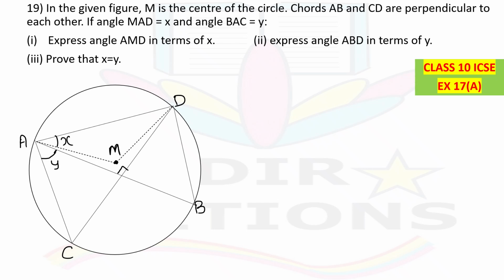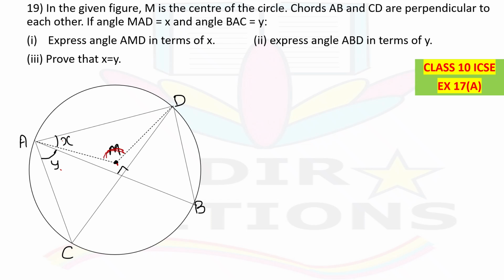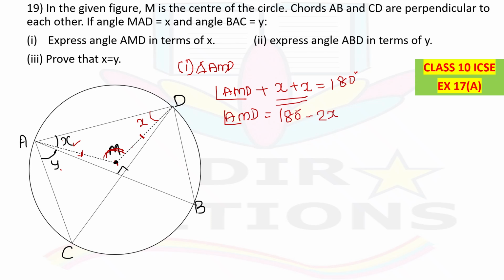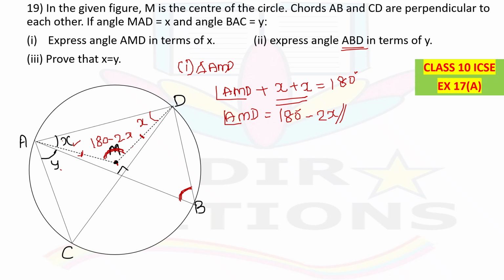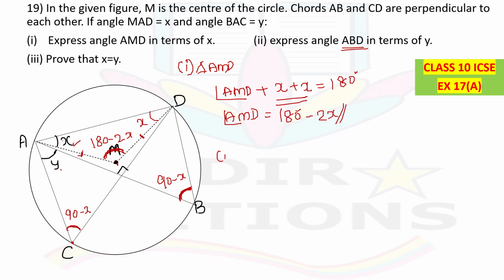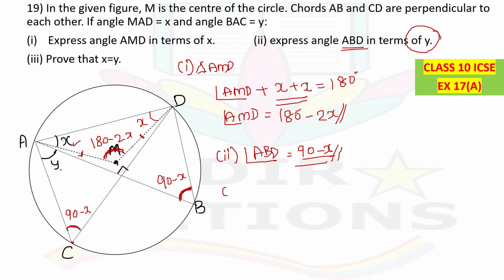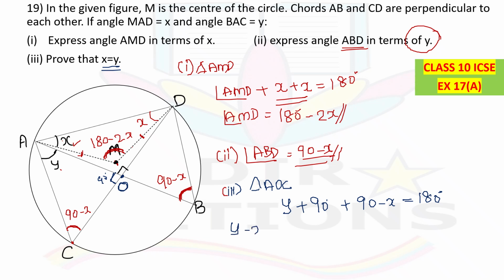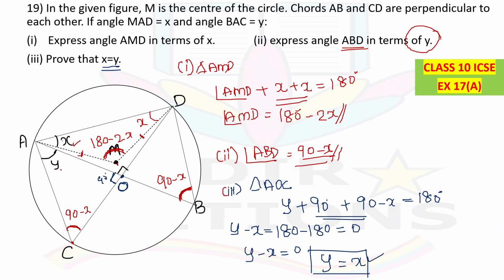Class 10 | Circles | Ex 17(A) | M is the center of the circle. angle MAD = x and angle BAC = y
This video helps you to understand the solution of the below problem.

In the given figure, M is the centre of the circle. Chords AB and CD are perpendicular to each other. If angle MAD = x and angle BAC = y:
Express angle AMD in terms of x.  (ii) express angle ABD in terms of y.
(iii) Prove that x=y.